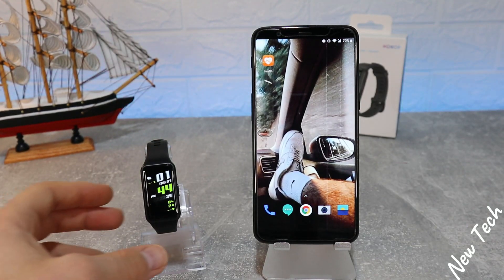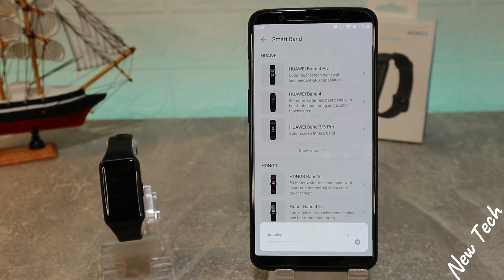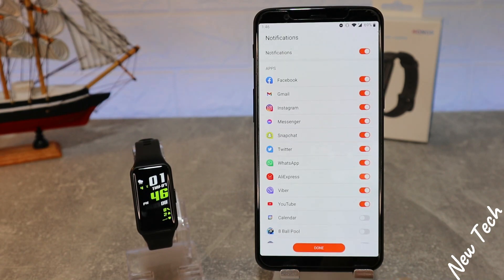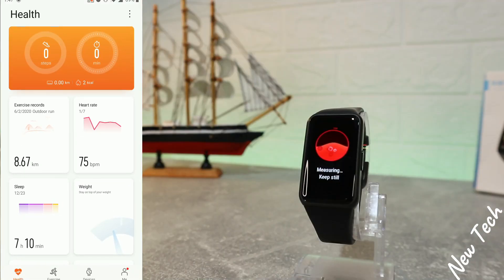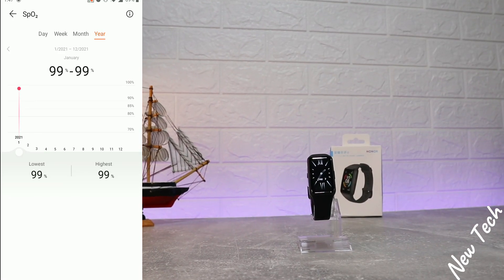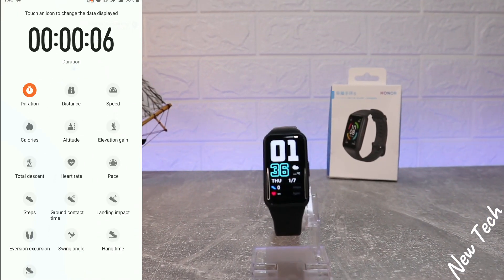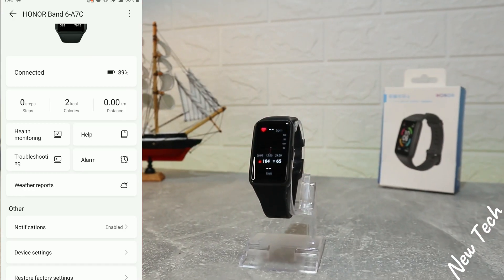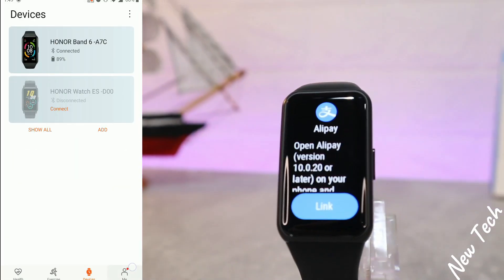How to connect Honor Band 6 to phone with Huawei Health Android App